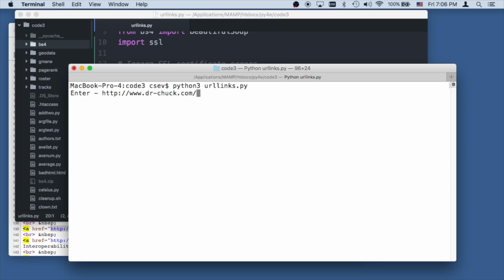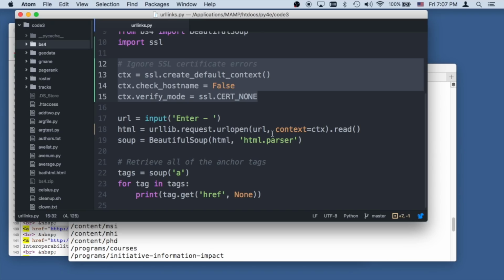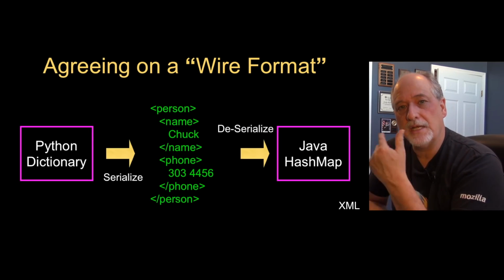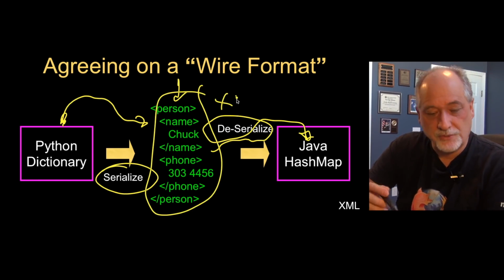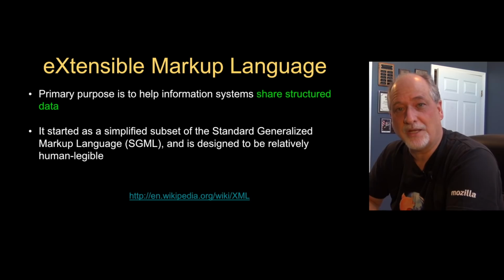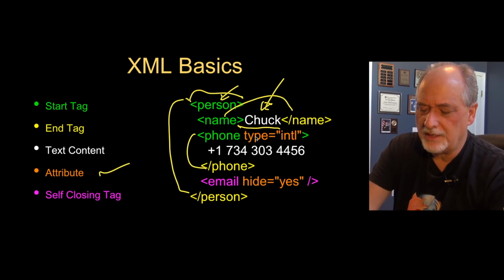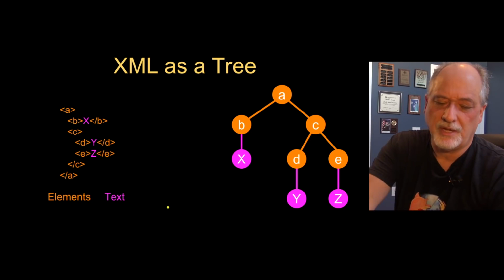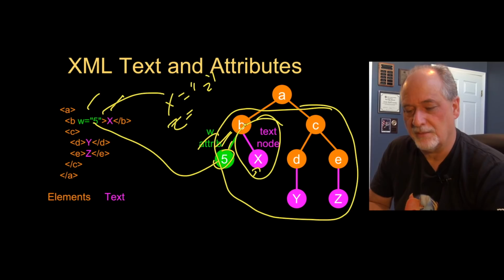Python for Everybody Full University Python Course 10 Minutes Videos 045